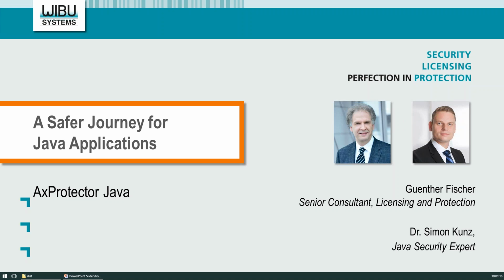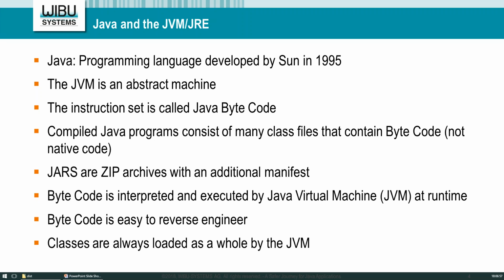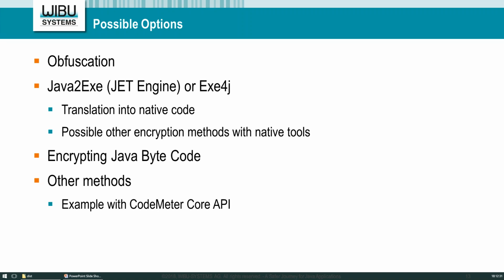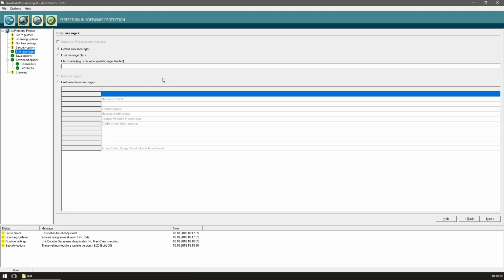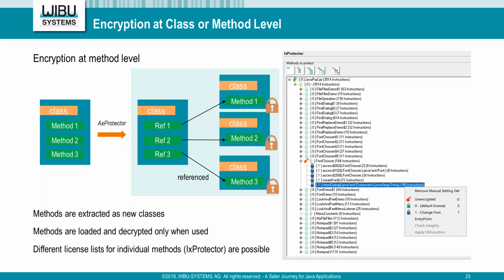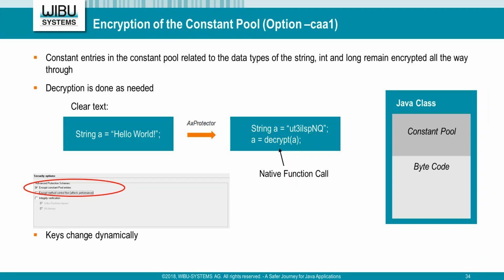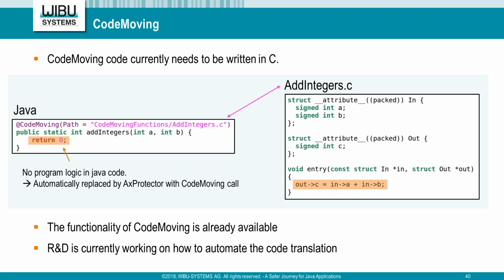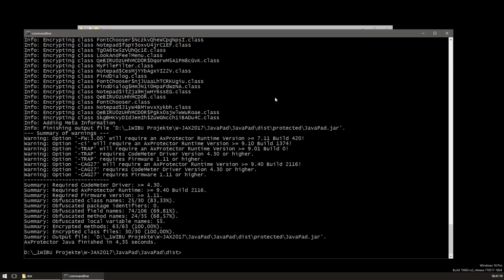A Safer Journey for Java Applications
00:00 Introduction
05:42 Overview of Java
13:50 Current Security Mechanisms of AxProtector Java
36:08 Java 9 Support
41:12 Questions and Answers

Java is everywhere and risks are lurking at every corner of the Java journey. To circumnavigate them, AxProtector Java comes with the ability to automatically encrypt the Java Byte Code. It can only be decrypted on the fly during loading and before the JVM springs into action, and only if the right license is available. No decrypted Byte Code will find its way onto the hardware during the entire process. And all hardware and software-based CodeMeter license containers are supported.